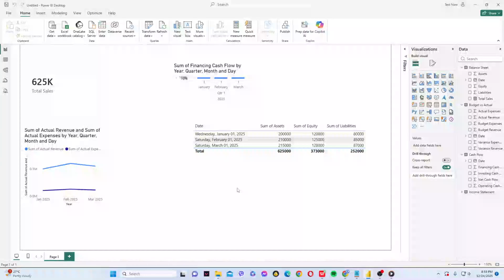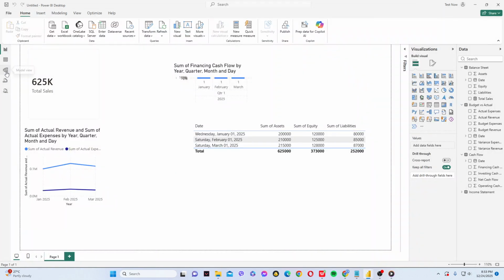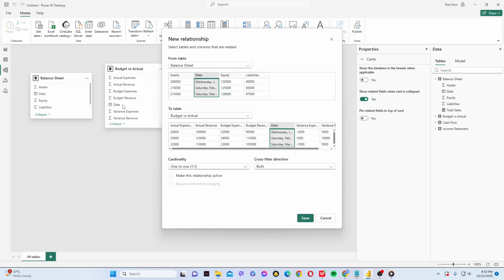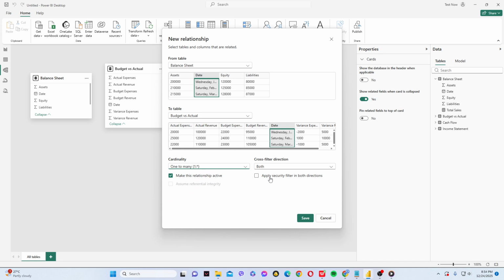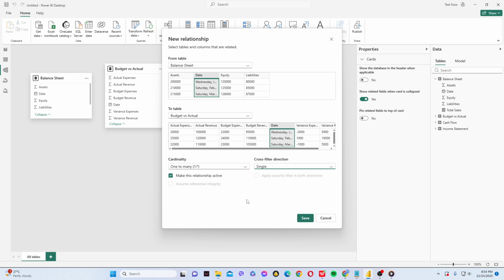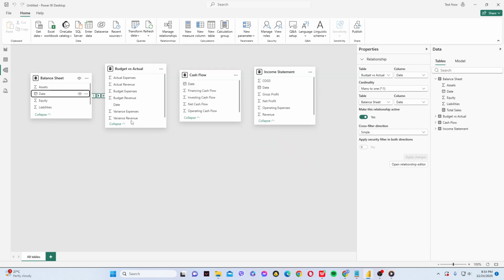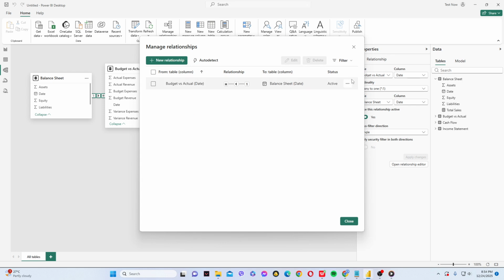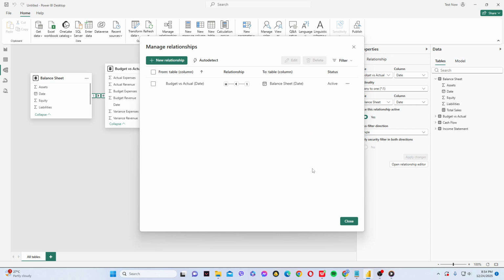How To Create and Manage Relationships in Power BI 2026 (Simple Step)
how to create and manage relationships in Power BI so your tables filter correctly and your reports return accurate results. If slicers, visuals, or measures aren’t behaving as expected in Microsoft Power BI, understanding relationships is essential.

You’ll learn how to create relationships between tables, choose the correct cardinality (one-to-many, many-to-many), set cross-filter direction, and manage active vs inactive relationships. The video also covers common problems like ambiguous relationships, incorrect joins, and filters not flowing properly.